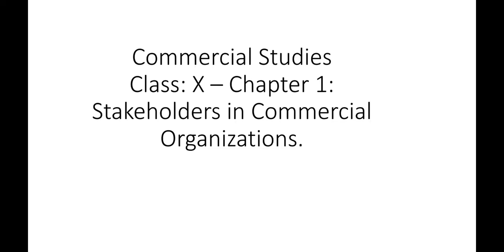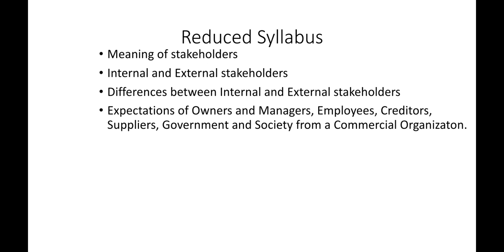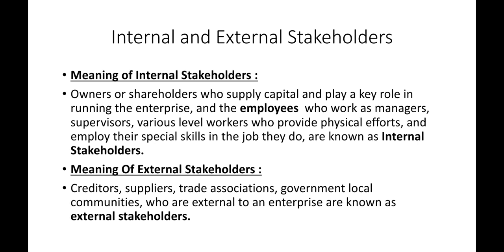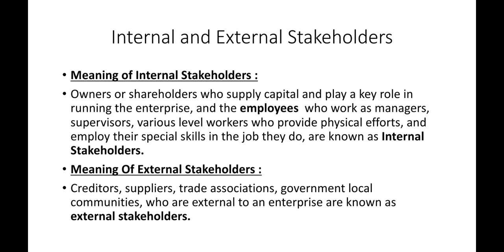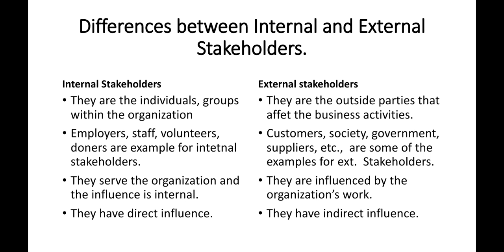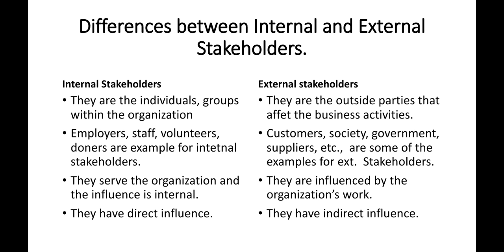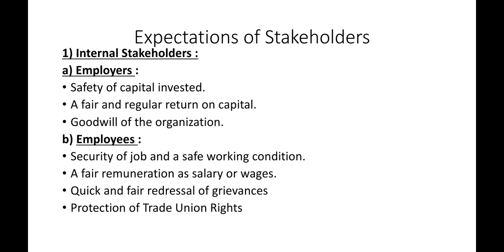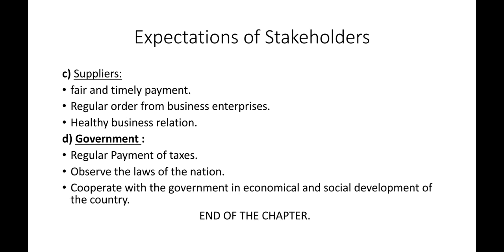Class 10 Com Ch 1